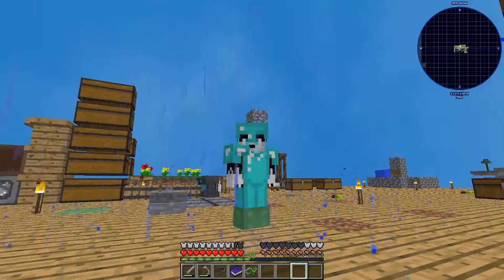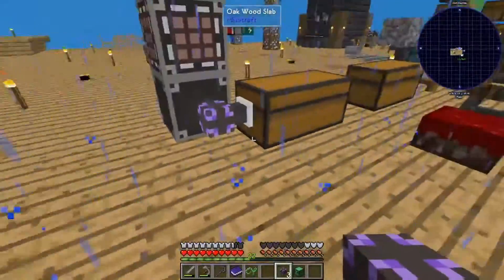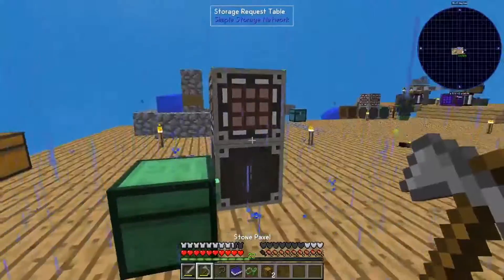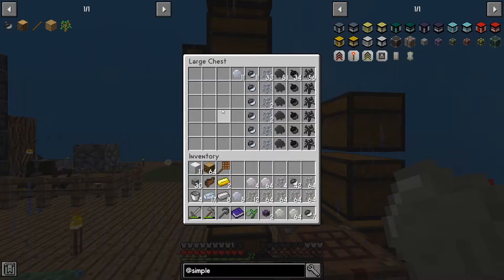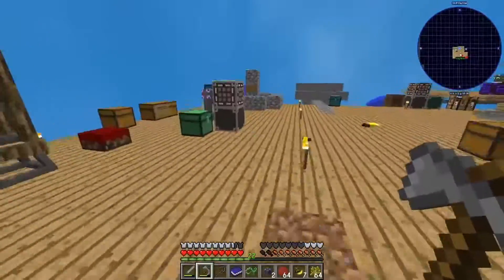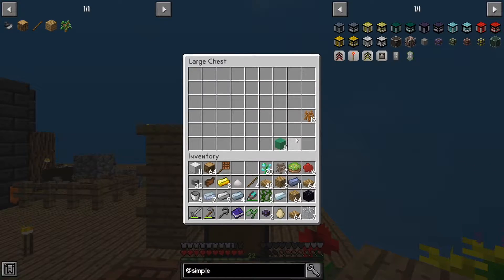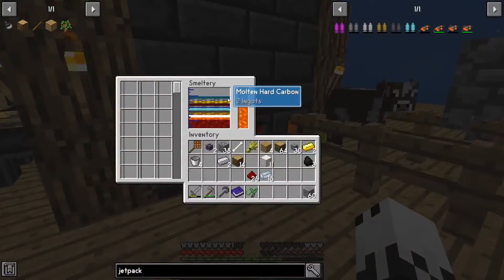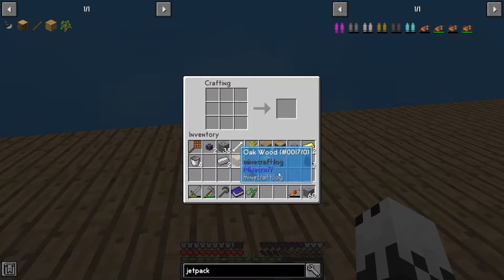Walking? Never heard of it. Skyfactory 4 Episode: 3